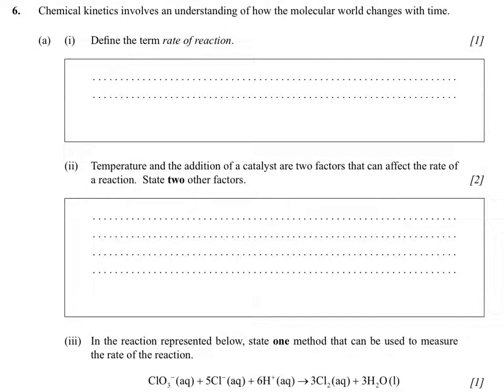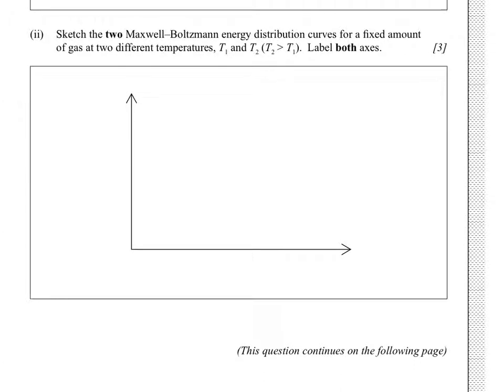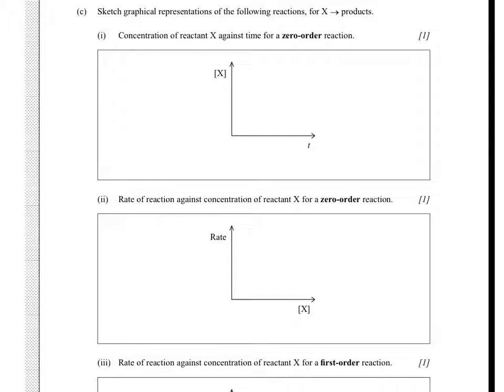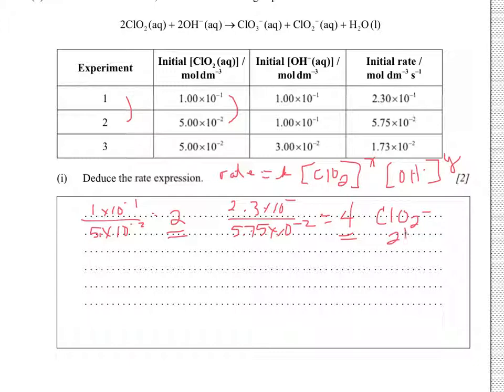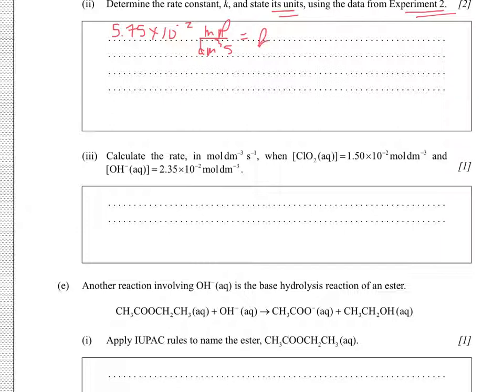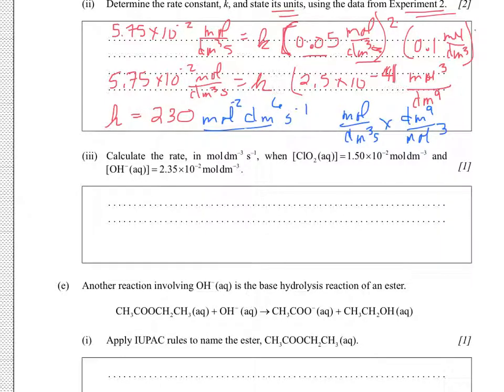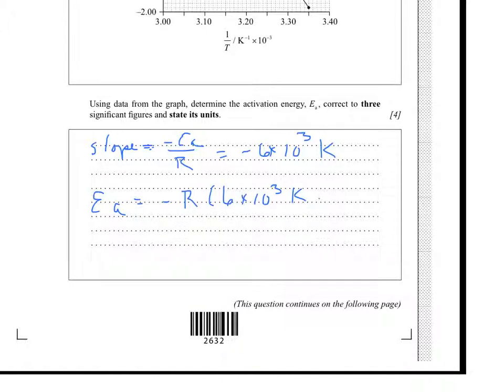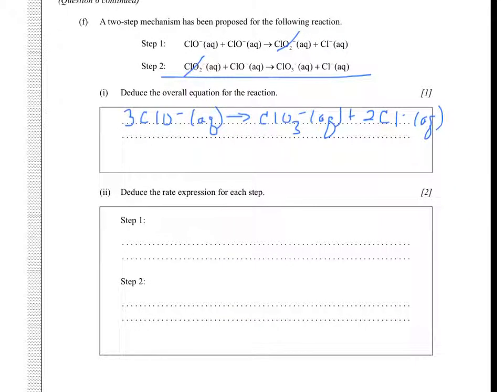HL Chem Nov 9 2012 Paper 2 Ques 6